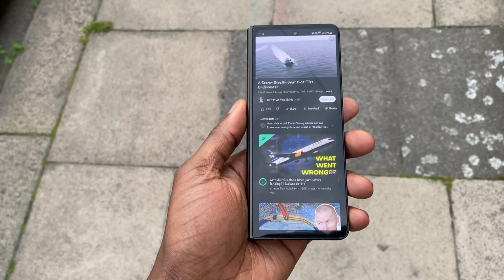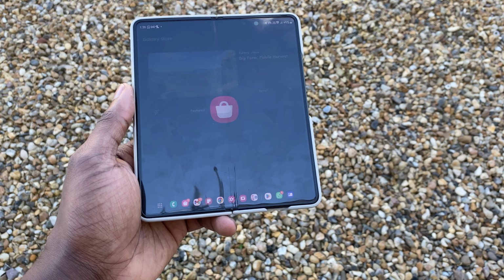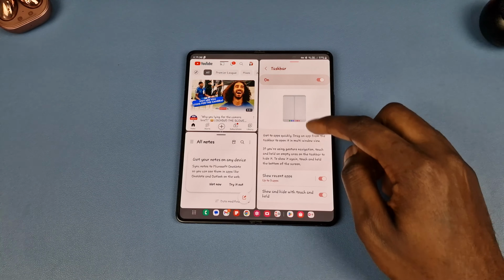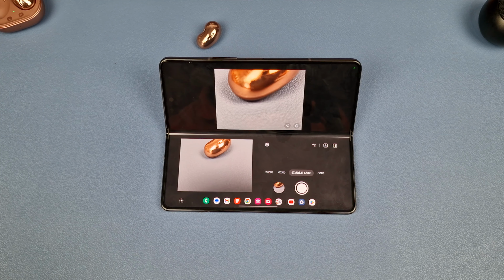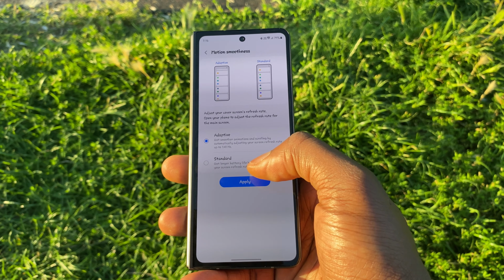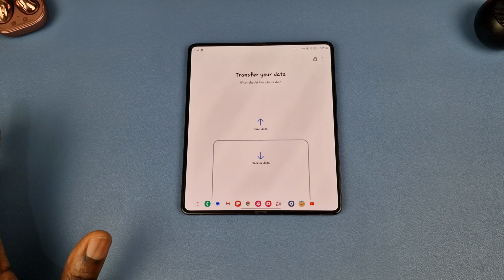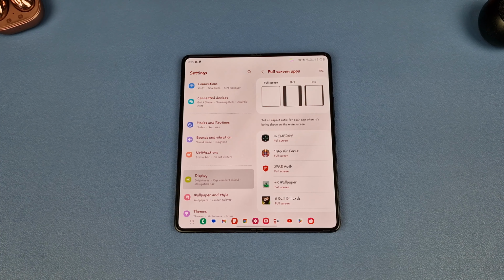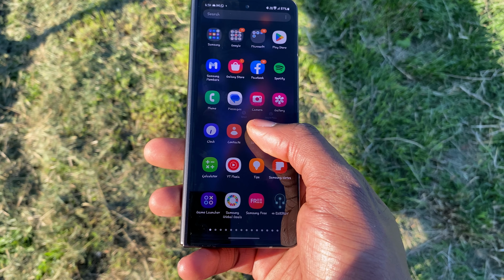Samsung Galaxy Z Fold 5 Tips, Tricks & hidden features!